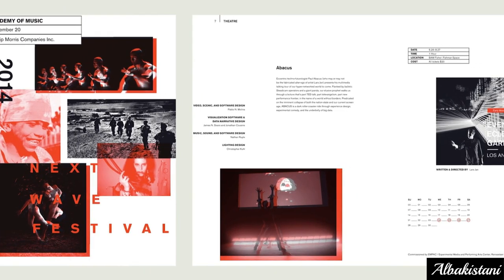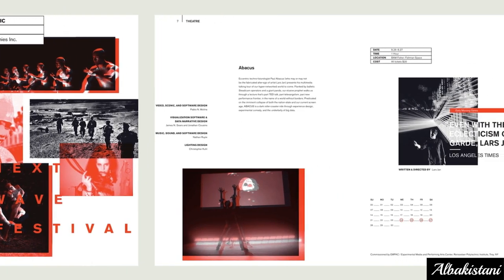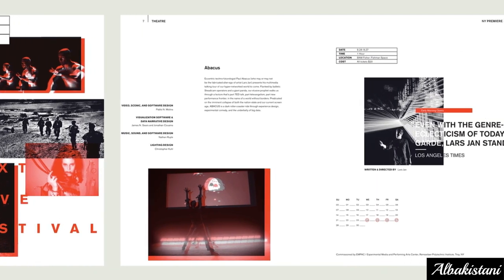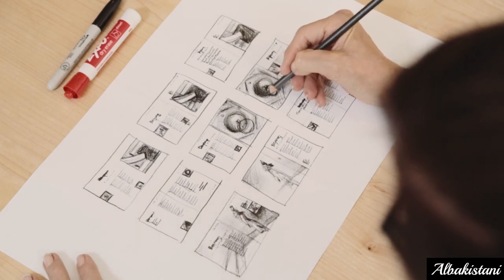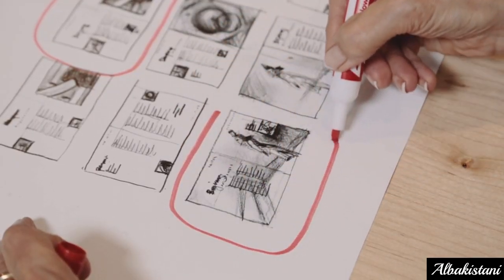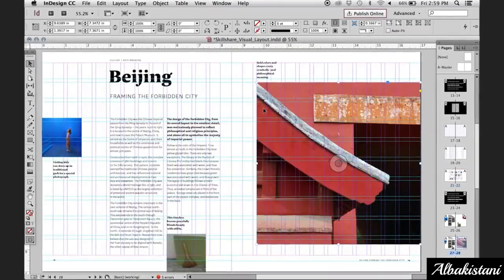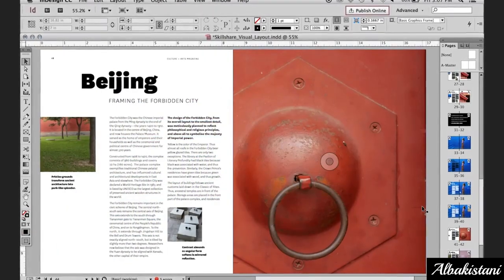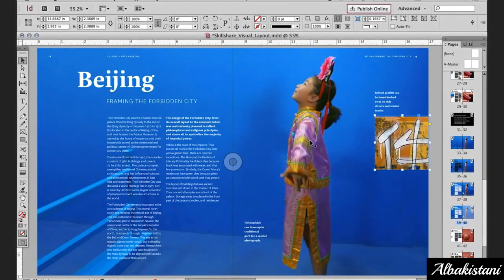1 - Introduction - Core Principles for Visual Design - Graphic Design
This is the Second Chapter from Albakistani that covers the fundamental elements of graphic design, including color theory, typography, and composition. The clear explanations and easy-to-follow examples provide a solid understanding of the basics, making it perfect for beginners or those looking to refresh their skills. By the end of this course, viewers will have gained the confidence to tackle their own design projects. Check out Albakistani's informative videos for a comprehensive overview of graphic design essentials.